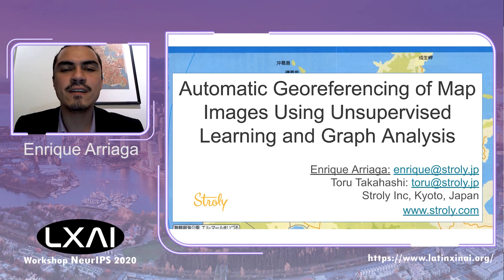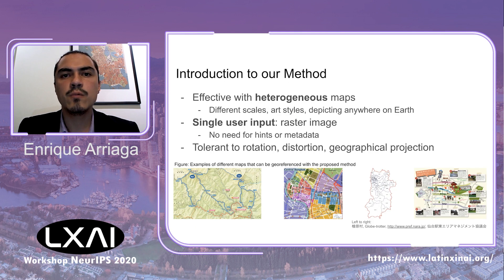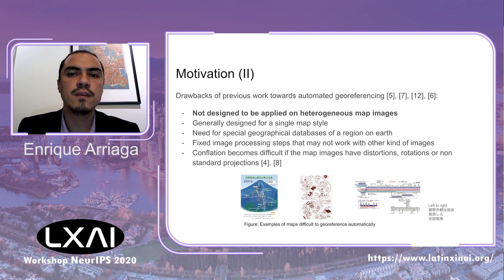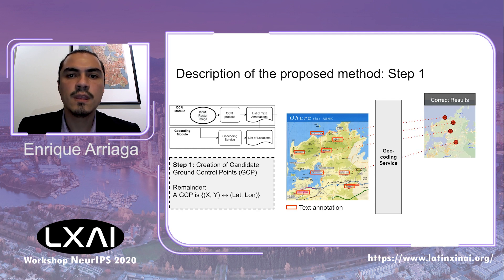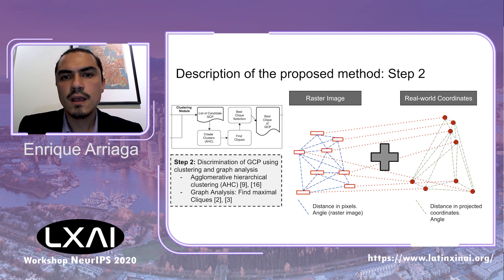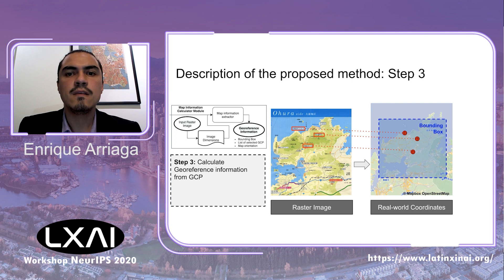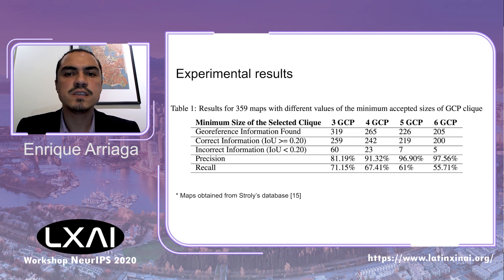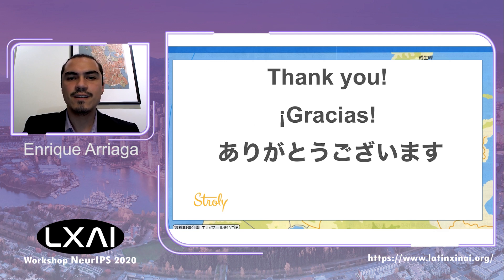Automatic Geo-referencing of Map Images Using Unsupervised Learning and Graph Analysis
LatinX in AI at NeurIPS 2020: Author: Enrique Arriaga-Varela

The workshop is a one-day event with invited speakers, oral presentations, and posters. The event brings together faculty, graduate students, research scientists, and engineers for an opportunity to connect and exchange ideas. There will be a panel discussion and a mentoring session to discuss current research trends and career choices in artificial intelligence and machine learning. While all presenters will identify primarily as latinx, all are invited to attend.